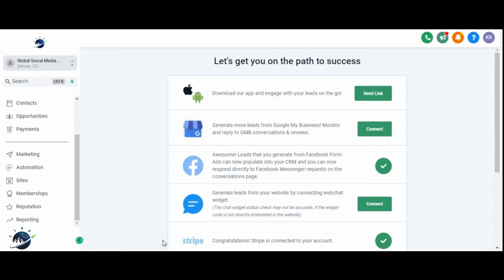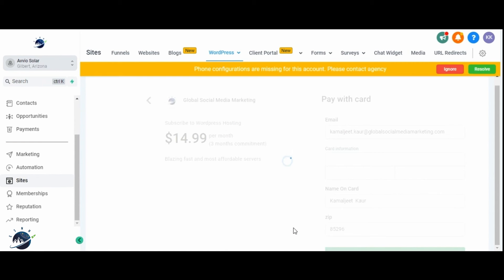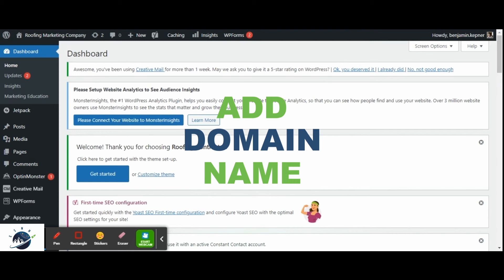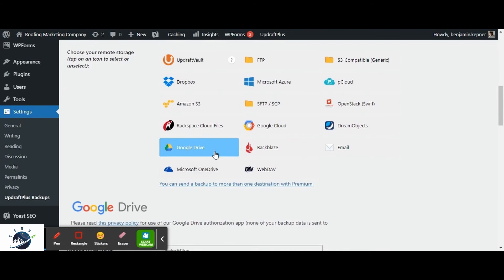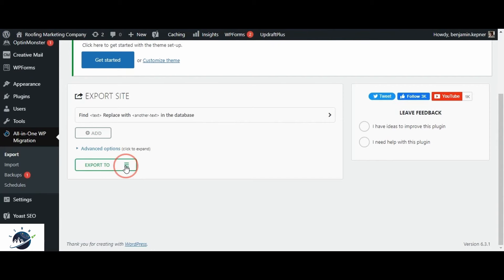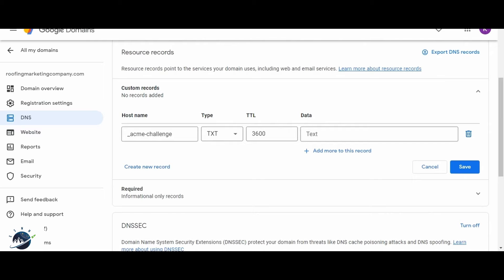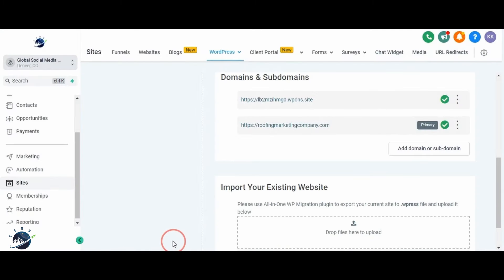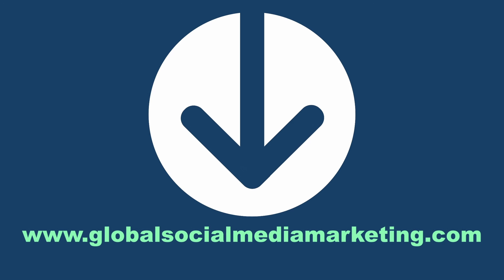How to Migrate Your WordPress Site to HighLevel | WORDPRESS HOSTING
👇🏻 Click the link below to enroll in our GoHighLevel Course and kickstart your journey to success!

👇🏻 Tune into our webinar to uncover the reasons to join our course and unlock the potential of HighLevel!

🚀 Uncover the latest game-changer in HighLevel's arsenal: WordPress Hosting! 🌐 Now, you can ditch external hosting providers and host your website directly on HighLevel. Curious how to make the leap if your site's already elsewhere? No problem! Join me in this video as I walk you through the quick and easy steps to seamlessly migrate your existing WordPress site to the HighLevel platform. Say goodbye to complexities, and let's embark on this hassle-free journey together! 🚀🌟

00:00 - Intro
00:30 - Purchase Hosting
02:06 - Add Domain Name
02:36 - Backup Your Website
03:46 - Export Your WordPress Website
06:30 - Import Your WordPress Website